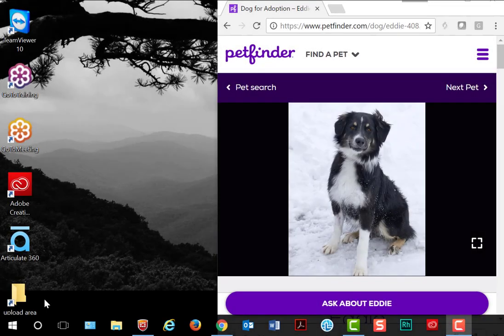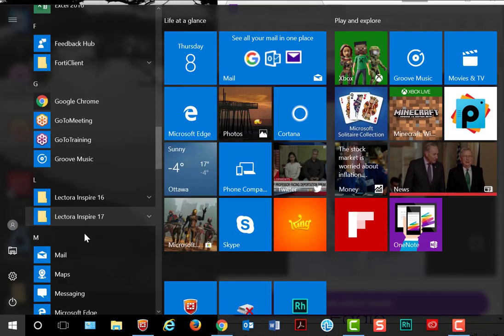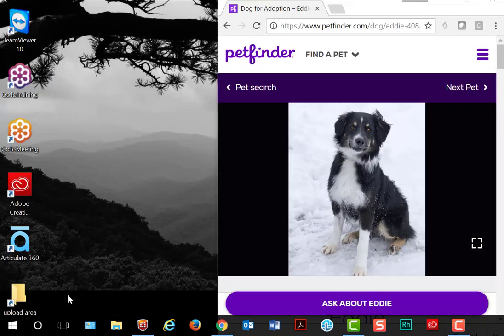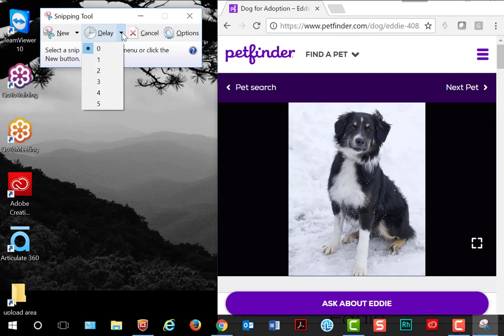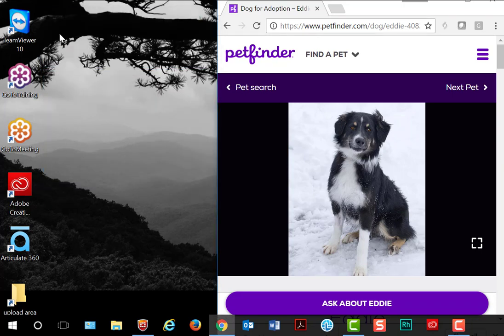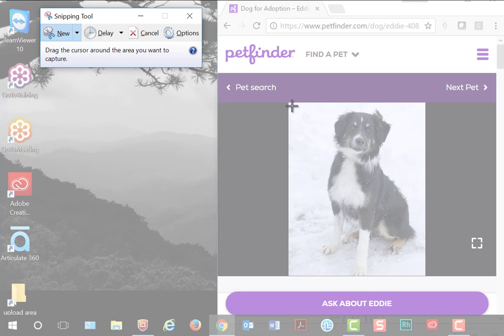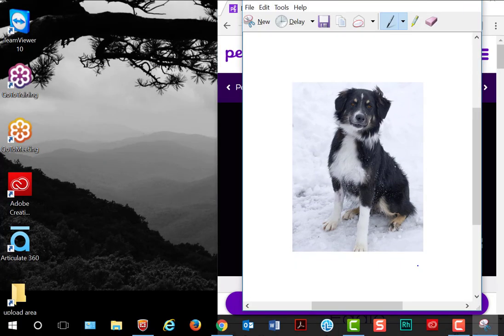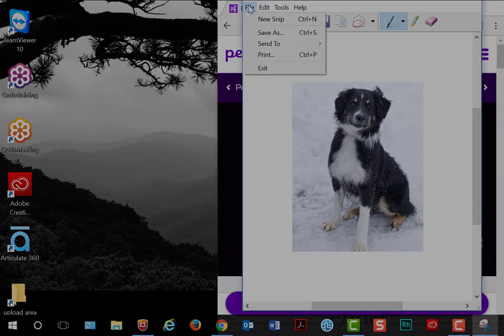Discussion1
Short video demonstrating the Windows Snipping Tool